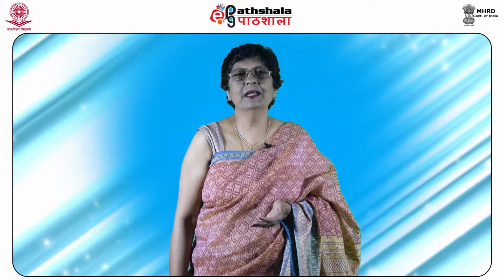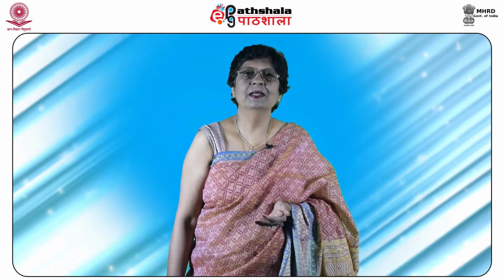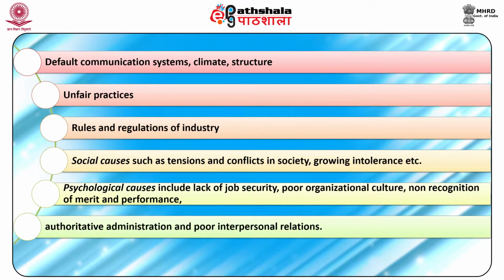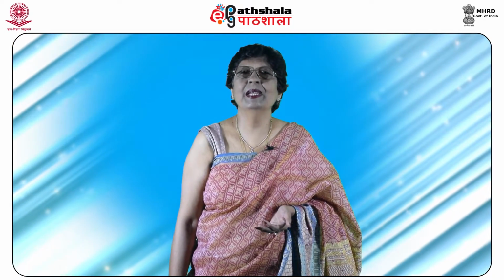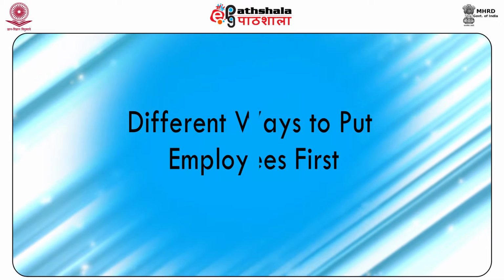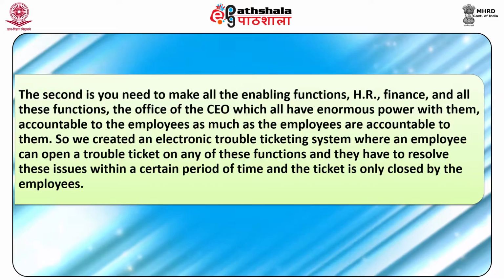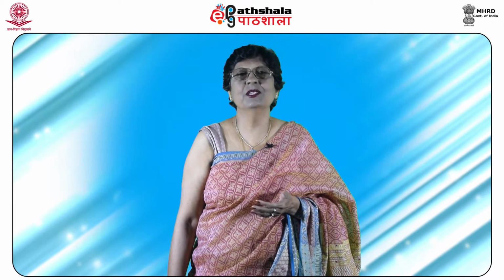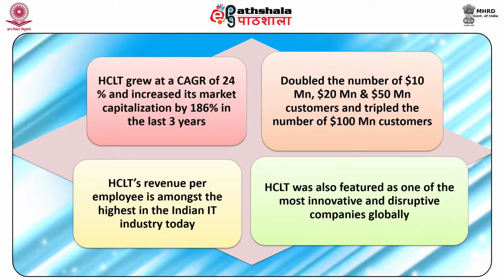From industrial relations to employee relations (COM)